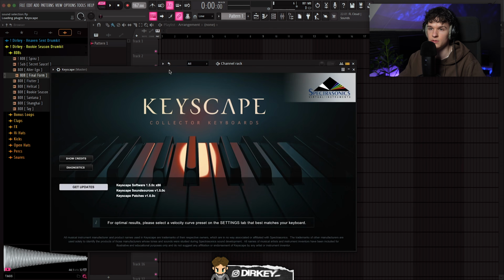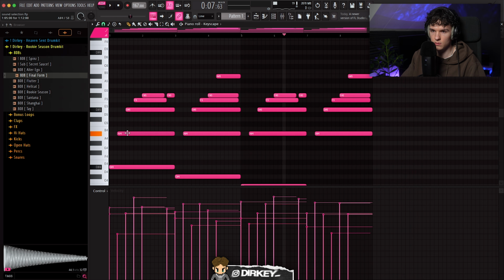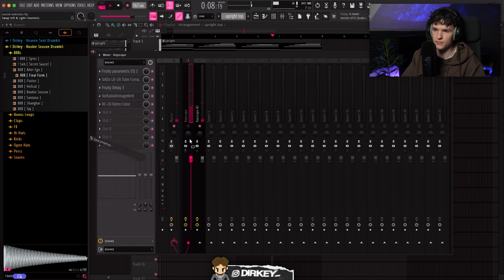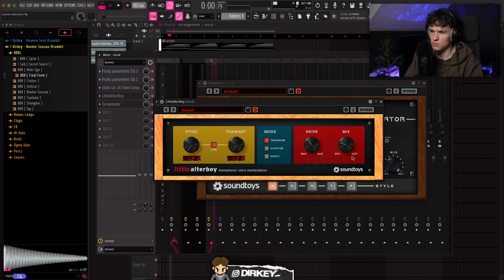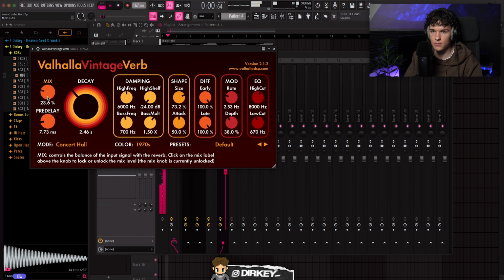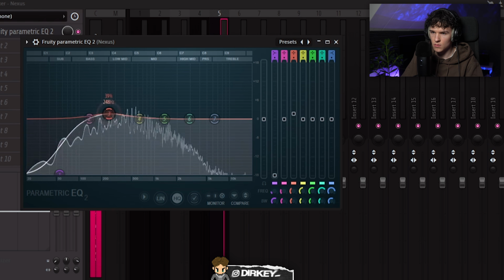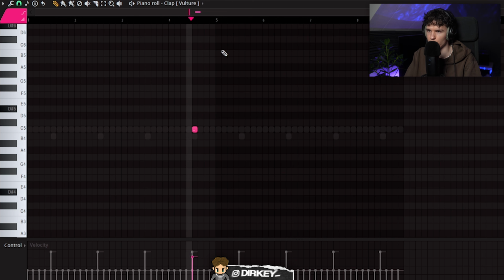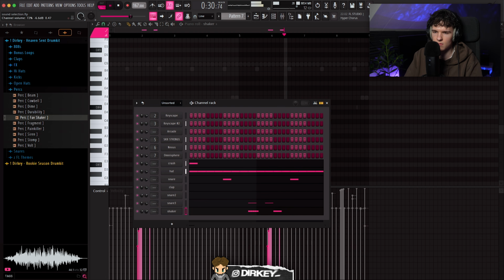Why Your Sound Selection Sucks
🚨 "HEAVEN SENT" Drumkit OUT NOW!

Why Your Sound Selection Sucks | FL Studio Tutorial

0:00 - Intro
0:20 - Acoustic piano
4:54 - Vocal phrase
6:34 - String chords
8:04 - The Melody App
9:17 - Brass layer
10:46 - Solina
11:54 - Drums
15:48 - Outro